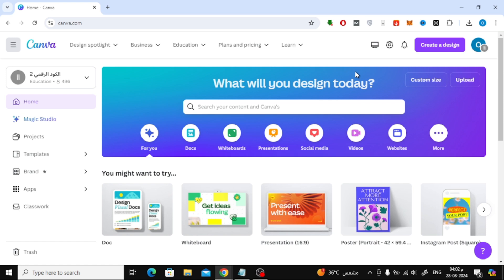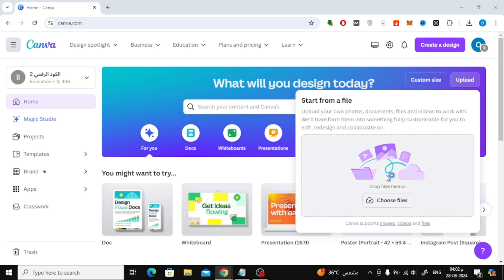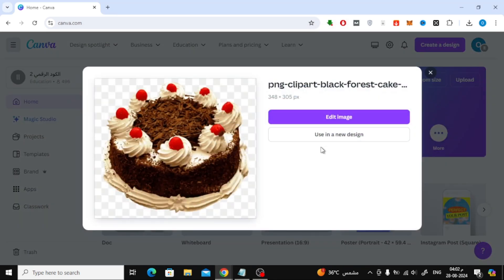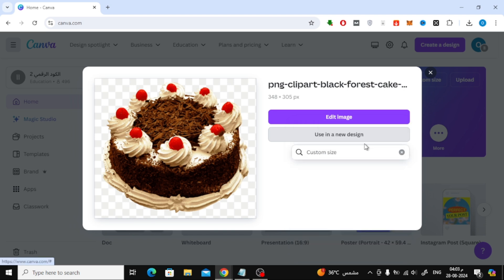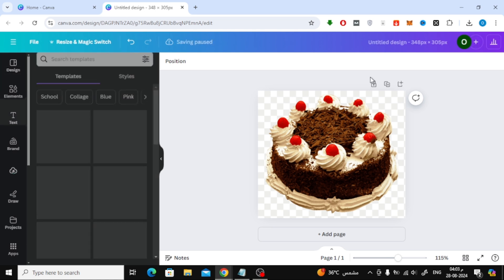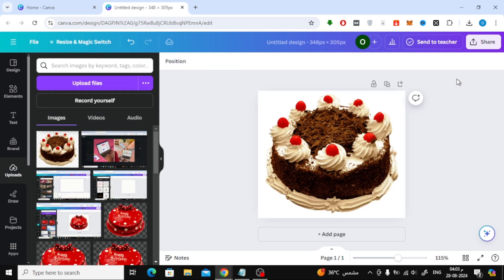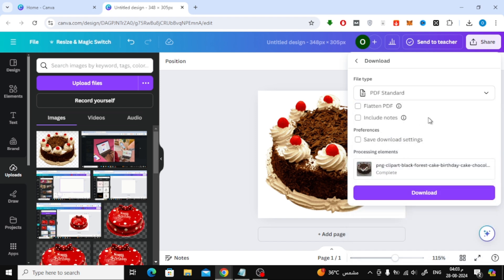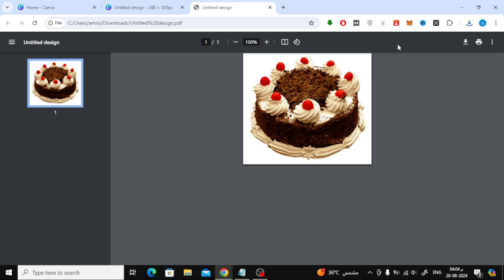How To Convert Photo To PDF in Canva | Simple Step-by-Step Tutorial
Learn how to easily convert your photos to PDF using Canva! In this quick and easy tutorial, I'll guide you through the process of transforming your images into a professional-looking PDF document. Whether you need to create a portfolio, a presentation, or just save your photos in a PDF format, Canva makes it simple. Perfect for beginners and anyone looking to enhance their digital content creation. Watch now and master this useful Canva skill.